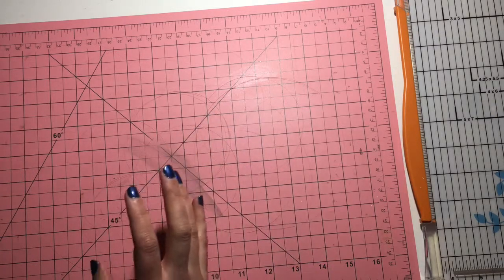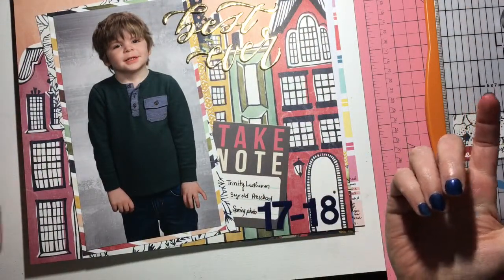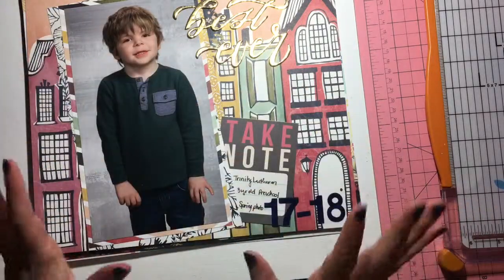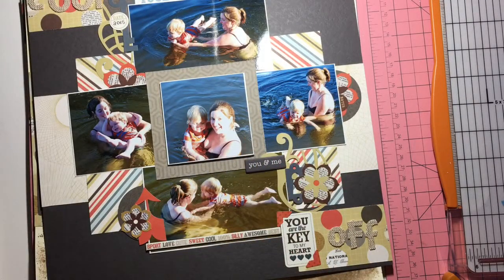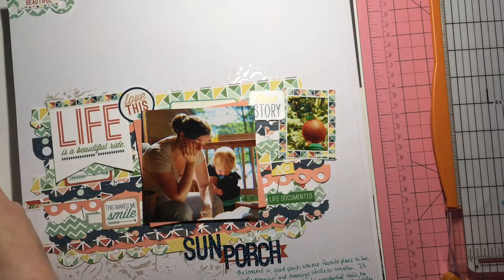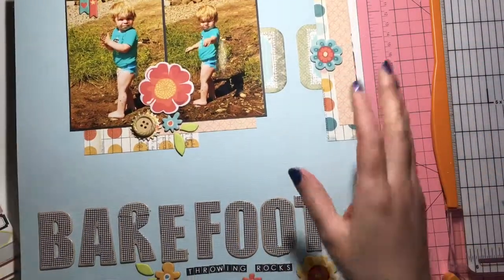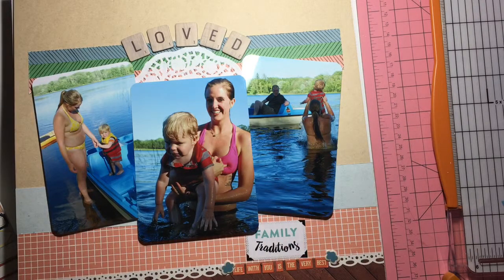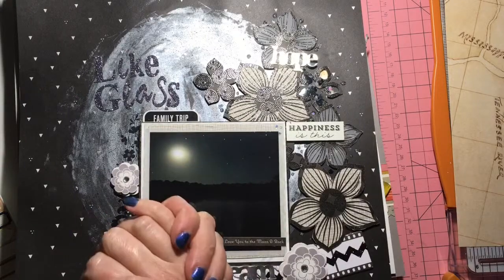Scrapbooking May 2019 Goals/Kit Wrap Up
Hello! Here’s a look at the pages I created with my kits and what is left!